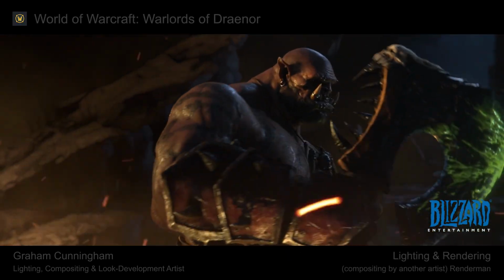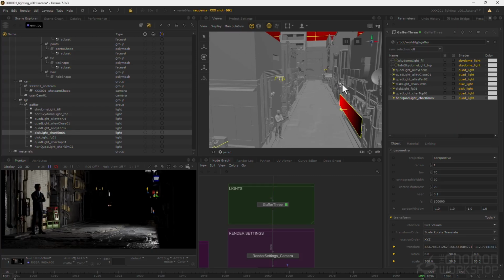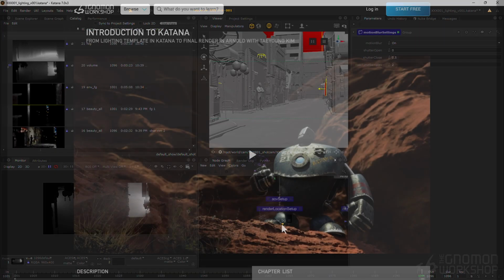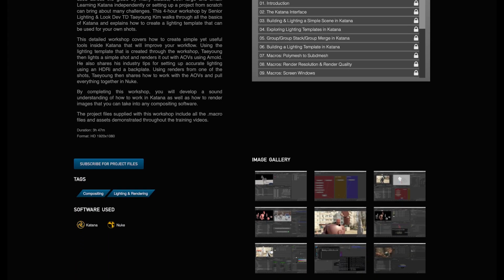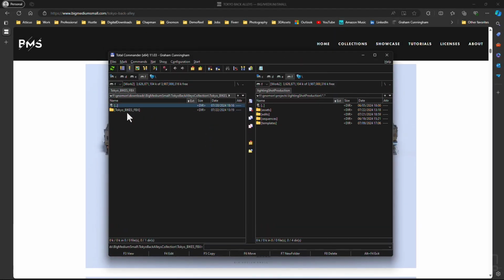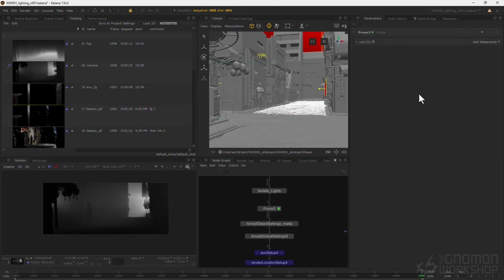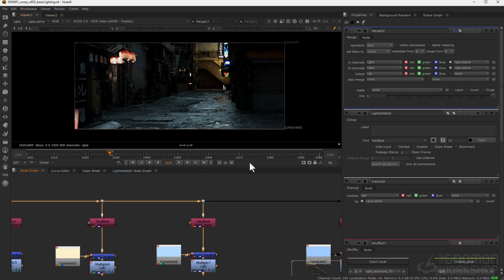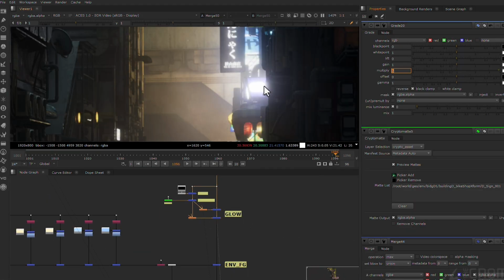Cinematic Lighting Shot Production with Graham Cunningham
Learn the art of lighting & compositing a cinematic shot using Maya, Katana, Arnold & Nuke with Overwatch lead lighter, Graham Cunningham

LIGHT & COMPOSITE A SHOT USING MAYA, KATANA, ARNOLD & NUKE

In this comprehensive workshop by Graham Cunningham, you will be taken through the entire process of lighting and compositing a cinematic shot using Maya, Katana, Arnold, and Nuke. This is an advanced course that builds on the Introduction to Katana workshop by Taeyoung Kim

This 4-hour workshop begins with setting up OCIO for ACEScg, importing and preparing assets in Maya and Arnold, creating a layout and shot camera, managing your .tx files and color spaces, and details how to convert materials to MaterialX, and export everything to Arnold USD.

Next, in Katana, you’ll discover how to update the shot template, create some new macros, prepare Interactive render filters, and set up AOVs for multi-channel EXR output. You’ll see how to import your USD assets, optimize your scene, go through the lighting setup, and create and modify HDRI light textures (in a quick excursion to Nuke).

From there, the workflow proceeds to the creation of render passes, how to manage visibility and sampling, and render image sequences to disk using Katana batch commands. As the last step, Graham jumps into Nuke, where he shows how to assemble the render passes, split out light AOVs, adjust light colors and intensities. You’ll also explore how to add atmosphere using volume/fog renders and WorldP data, how to add fog FX using stock footage on 3D cards, as well as how to use cryptomattes to fine-tune results, add glow, lensflare, film grain, and apply a final color grade.

Upon completing this workshop, you will have a thorough understanding of what it takes to be a lighting compositing artist. Although project files and plugins are not provided, a list of the assets used are provided with this workshop.

CHAPTER HIGHLIGHTS:
— Tools & Project Structure
— Preparing USD Assets in Maya
— Exporting USD Assets from Maya
— Updating Katana Template
— Updating AOVs
— Lighting the Shot in Katana
— Setting Up Render Passes
— Making a Group Read Node in Nuke
— Building the Comp in Nuke
— Building the Comp in Nuke: Continued
— Adding Volume & Atmosphere
— Using Stock Footage FX Elements
— Final Shot Polish
— Conclusion

Graham’s scene was built using the Tokyo Back Alley Kit from @bigmediumsmall_ After assembling the scene in Nuke, Graham then utilizes animated Lingering Fog assets from @actionvfxofficial to build up the atmosphere.